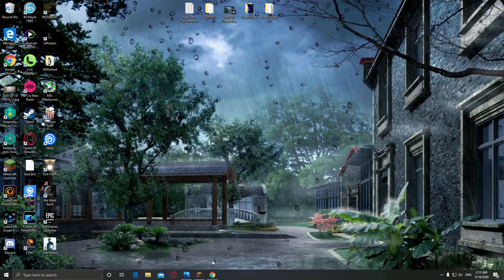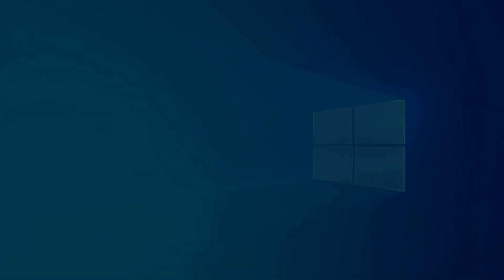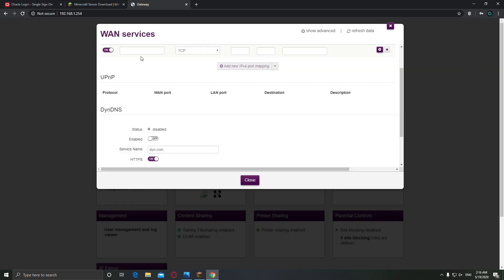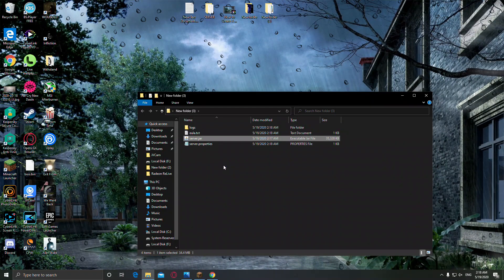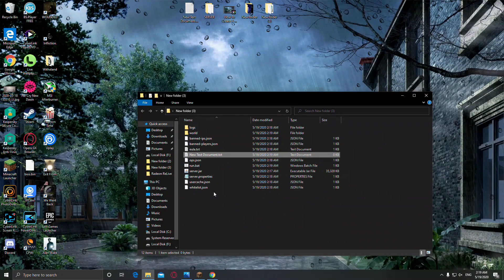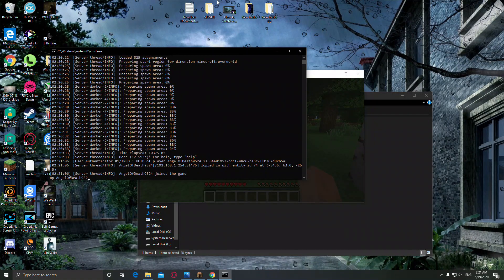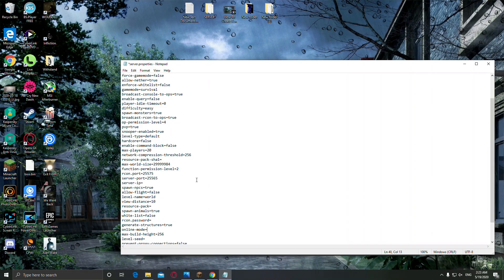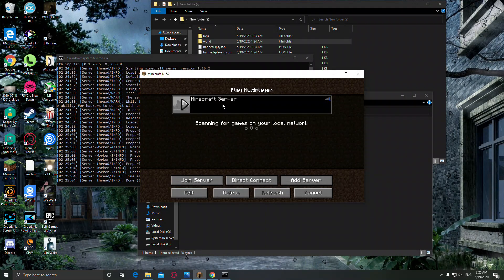HOW TO CREATE A MINECRAFT SERVER EASY VERSION 1.15.2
This video describes how to create your own minecraft server easy with 3 steps!

Need more ram ? Here is a list of commands for you
1GB Server:(It needs at least 8GB RAM)

2GB Server:(It needs at least 8GB RAM)

3GB Server:(It needs at least 8GB RAM)

4GB Server:(It needs at least 8 OR 16GB RAM)

10GB Server(It needs at least 32GB RAM)

15GB Server(It needs at least 32GB RAM)

20GB Server(It needs at least 32GB RAM)

25GB Server(It works on 32GB but it recommended 64GB)

30GB Server(It needs at least 64GB RAM)
java -Xmx30720M -Xms30720M -jar server.jar nogui